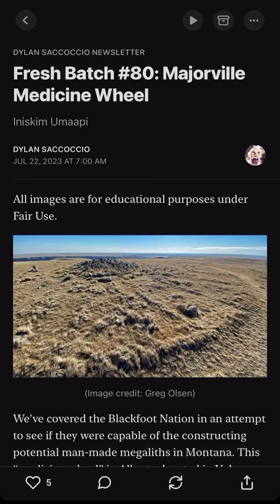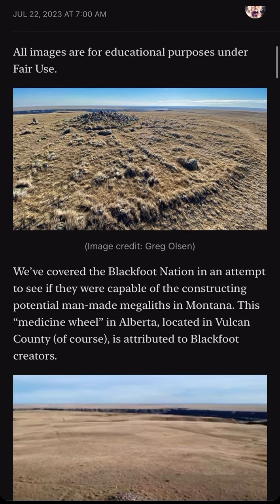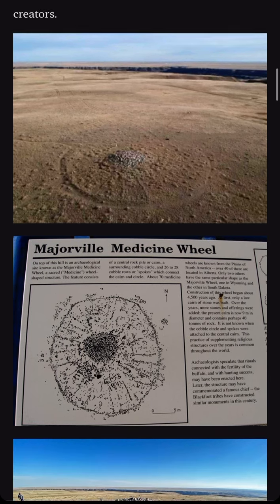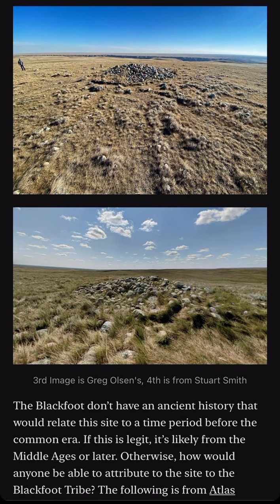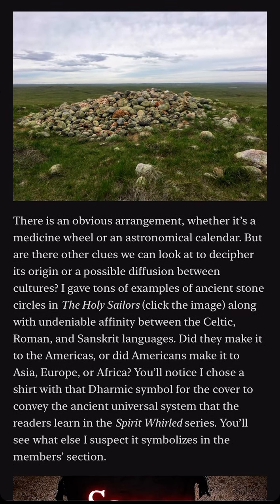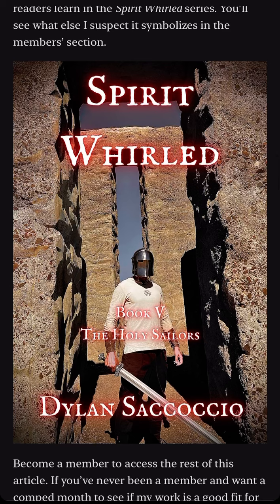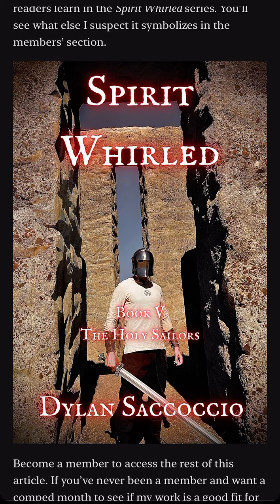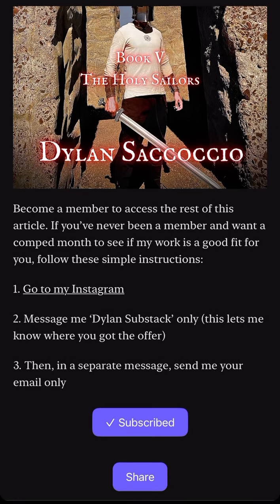Majorville Medicine Wheel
If you’re interested in a free month of membership that gives you access to my work behind the paywall, follow these simple instructions:

1. Go to my Instagram
2. Message me ‘Dylan YT’ only (this lets me know where you got the offer)
3. Then, in a separate message, send me your email only